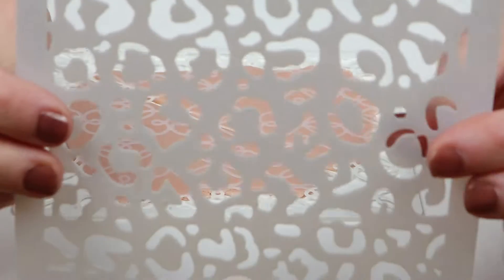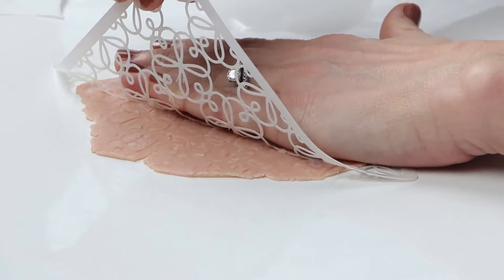Polymer Clay Stencil Ideas Using Inks on Clay🔔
If you have clay and a passion for making pretty things, then I think you'll like this video. Today I'm testing out a few ideas on clay! Byee!!

Toggle and Clasps:

Necklace Cords: